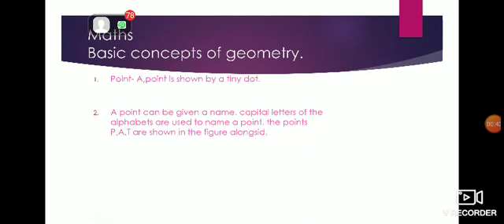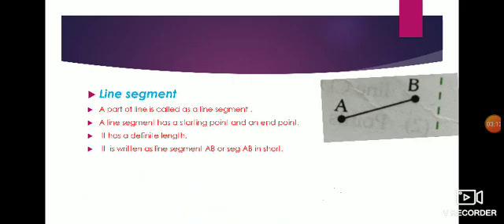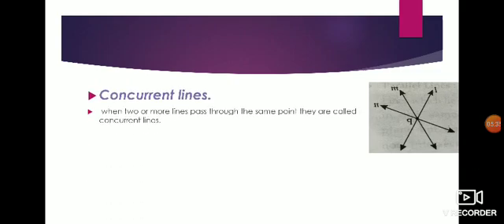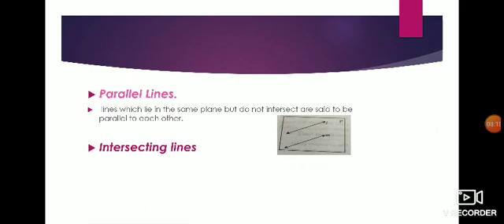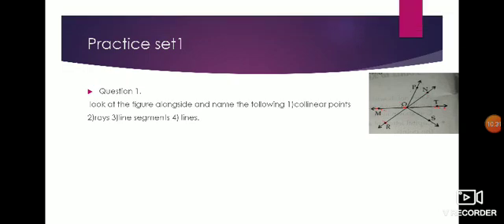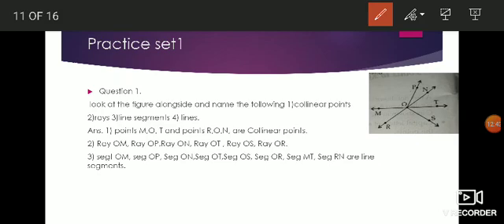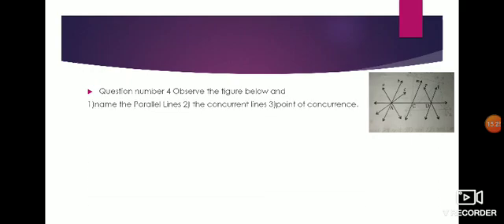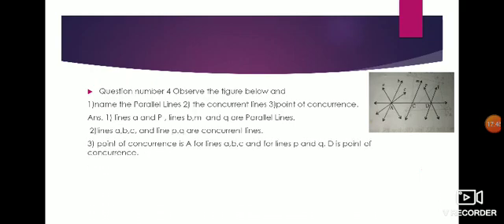Aems std 6th Maths L no 1 Basic concepts of geometry